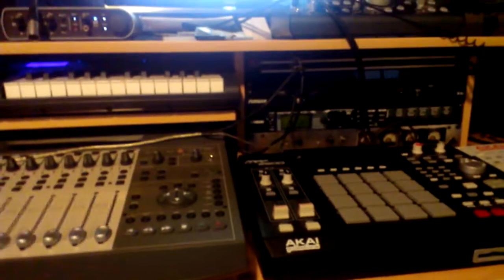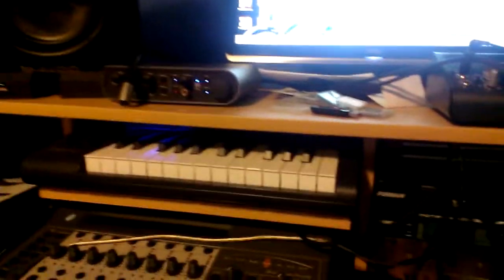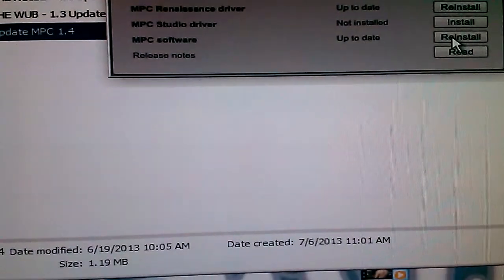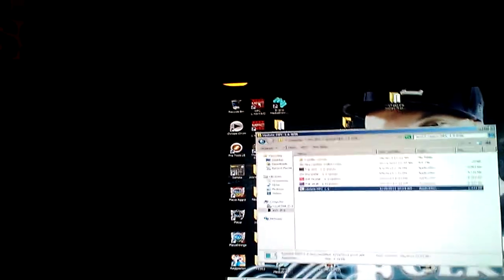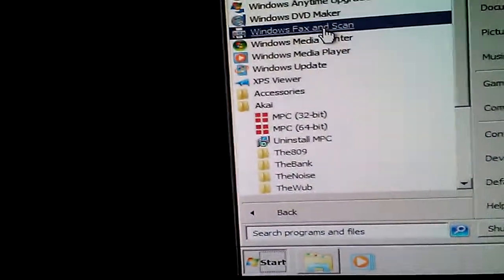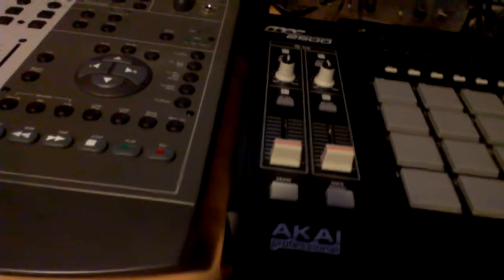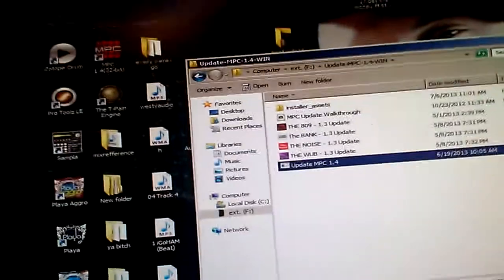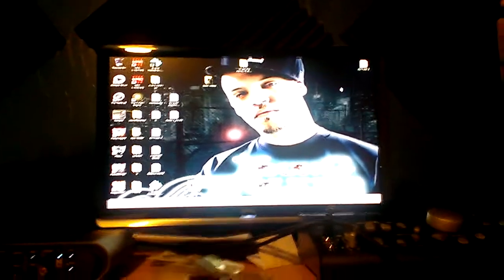Mpc renaissance 1.4 update plugins missing fix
Mpc renaissance 1.4software update plug ins missing... Here's how to find them